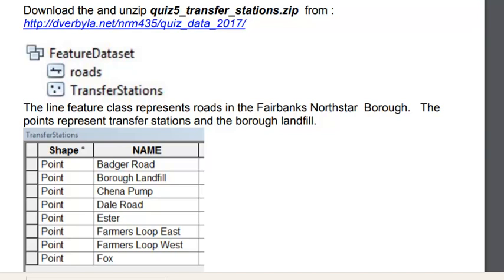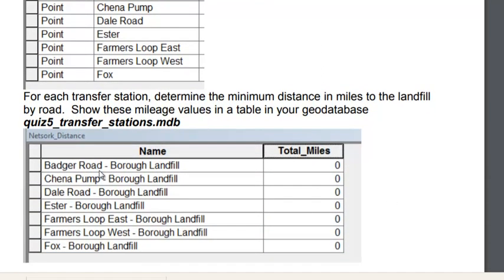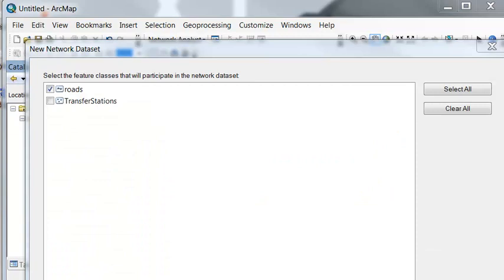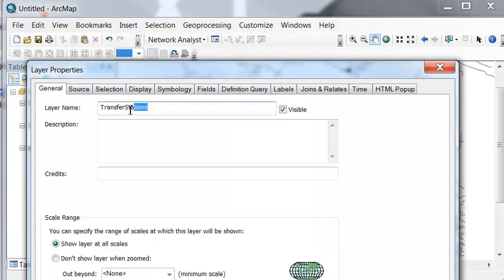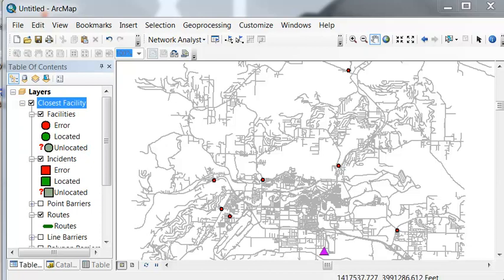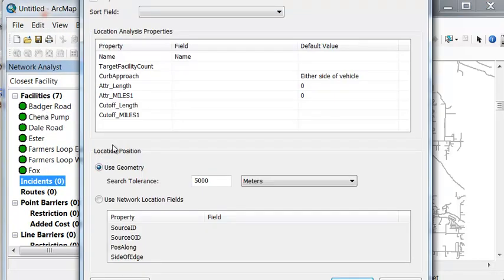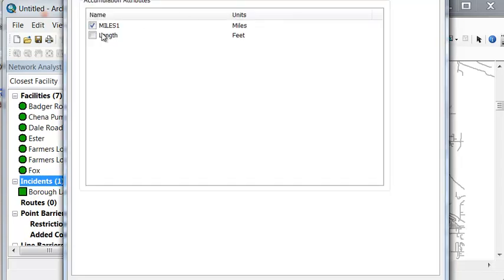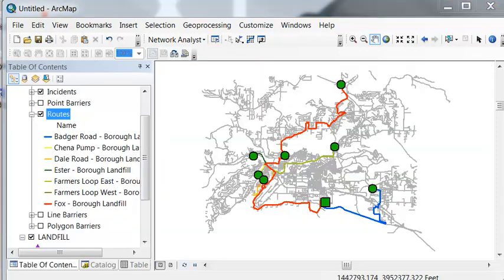Network Analysis Application: Seven Optimal Routes Minimizing Travel Distance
For each transfer station, find the optimal path minimizing miles travelled to the landfill